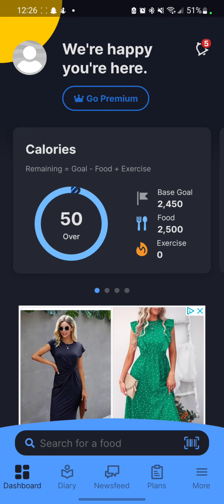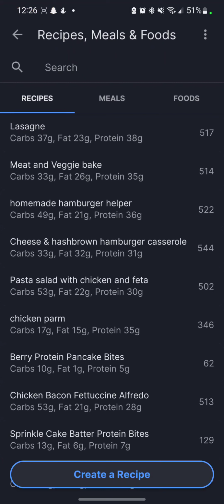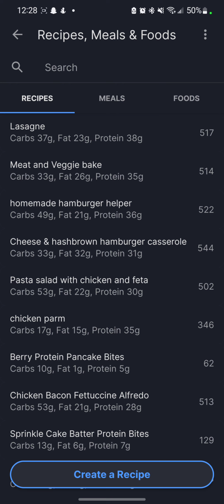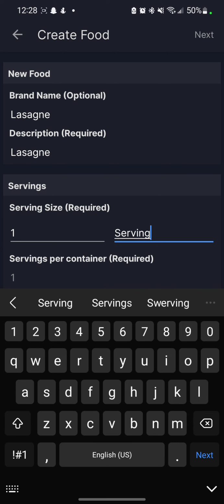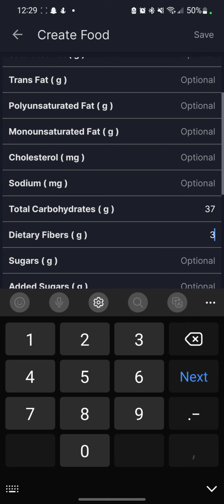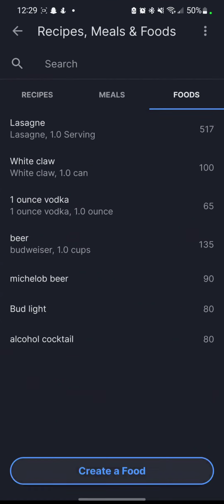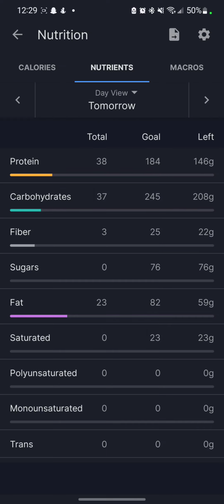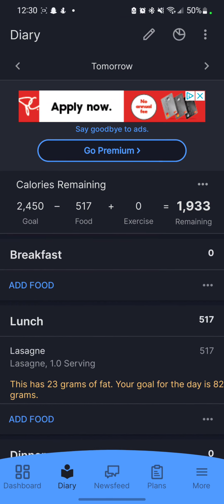How to create a food item with the recipes provided in the fat loss handbook.